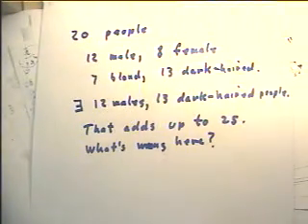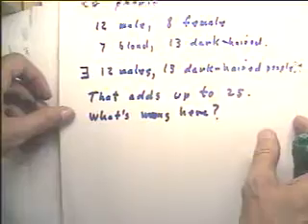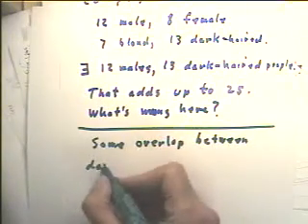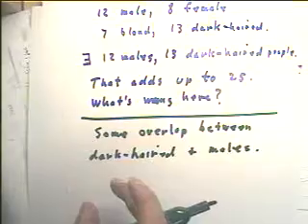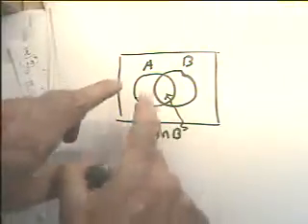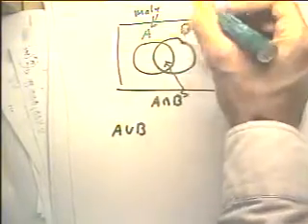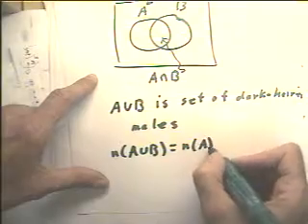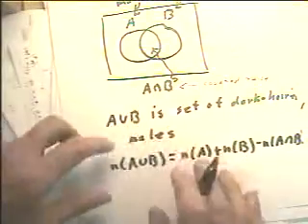more counting Snazzi14